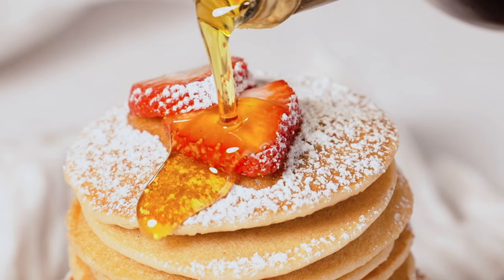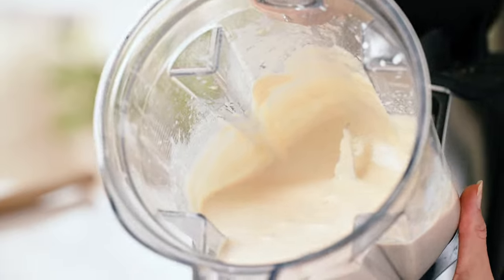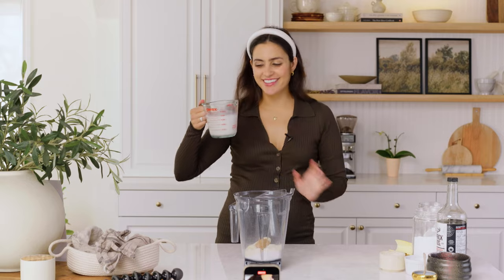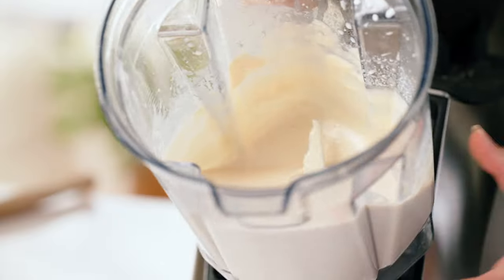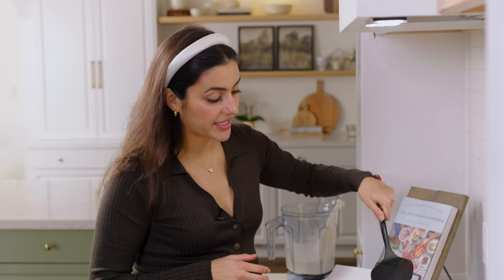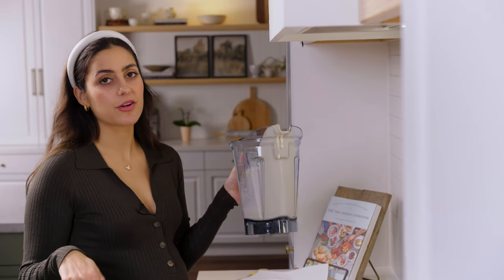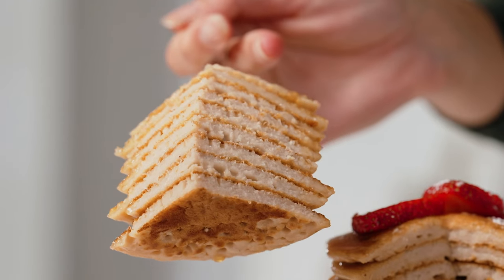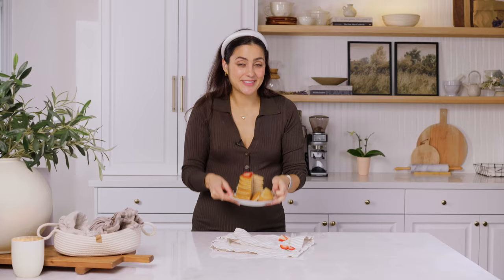Coconut Flour Pancakes Recipe (no eggs) - Two Spoons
This is my episode is for my coconut flour pancakes (no eggs)!  These pancakes are vegan and gluten-free. It's a recipe from my blog.

These coconut flour pancakes (with no eggs) are light and fluffy, gluten-free, sweet and moist. Made with coconut flour and gluten-free baking flour. Enjoy as a delightful brunch with your loved ones.

CHAPTERS:
00:00 Introduction
01:15 Add the ingredients to a blender
02:00 Blend into a smooth batter
02:25 Make the pancakes
03:47 A note about meal prepping the batter
04:24 Serve!
04:58 Taste test!